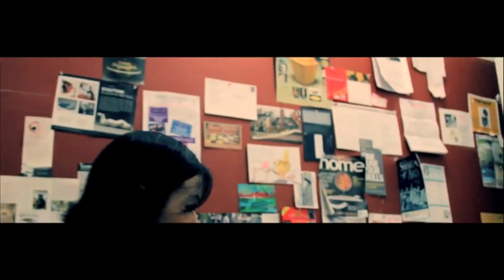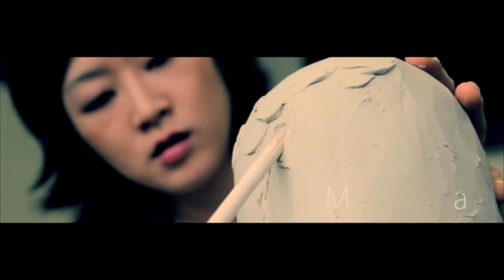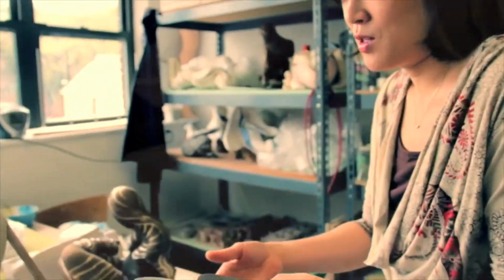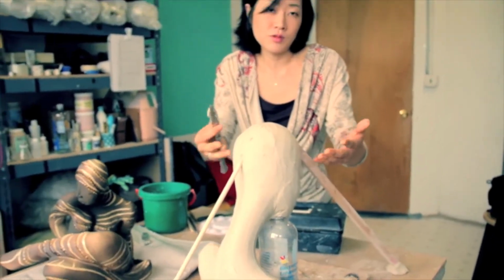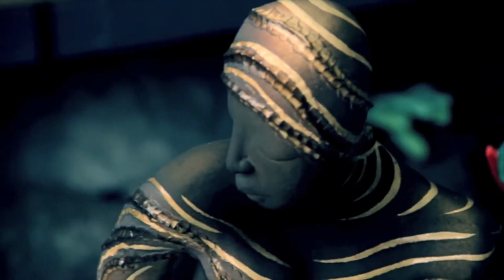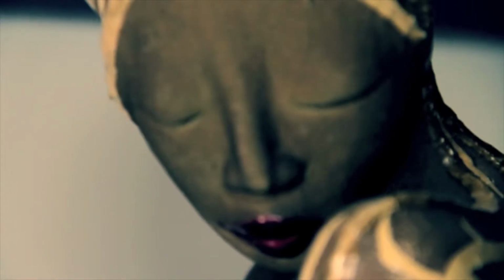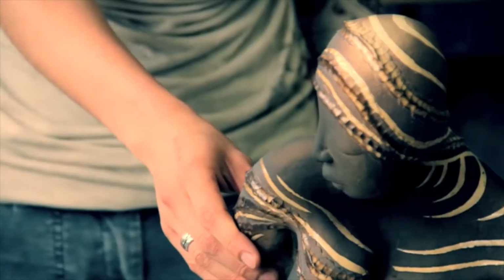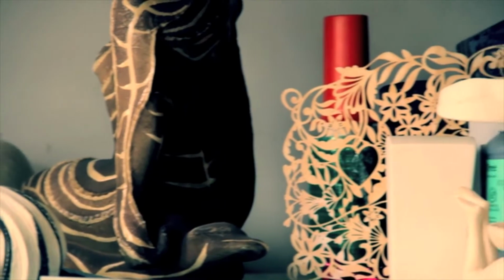Mari Ogihara | The Beauty in Ceramics (Canon 7D + Kit Lens + 50mm)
Mari Ogihara is a sculptor exploring themes of duality, resilience, beauty and serenity as experienced through the female gaze.

Her artwork is a junction between opposing worlds deriving inspiration from animism, religion, fashion and architectural follies.

The sculptures express an arrested motion balancing the past, present & future. Bridging the gap between the complexity of the inner and outer self interests her.